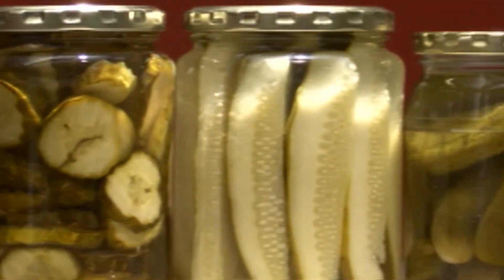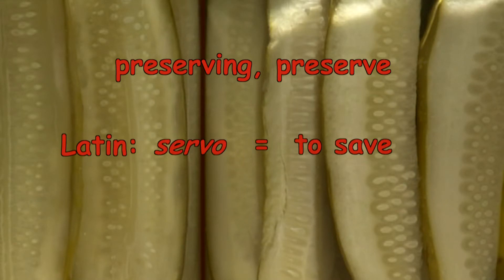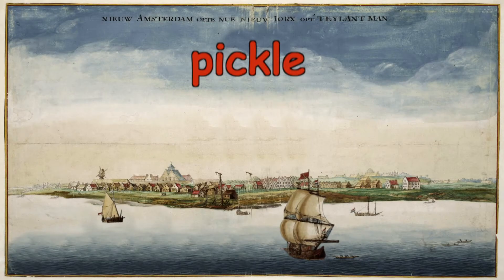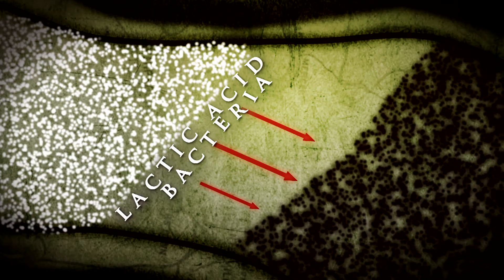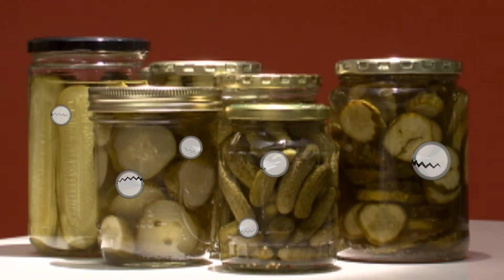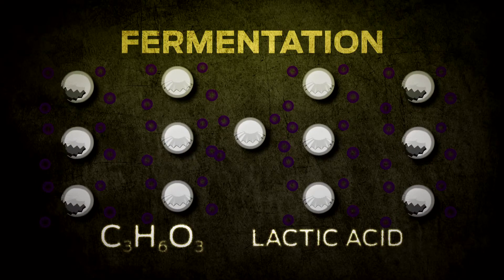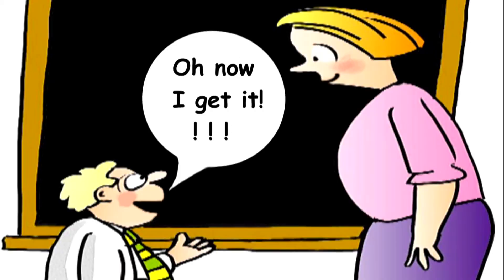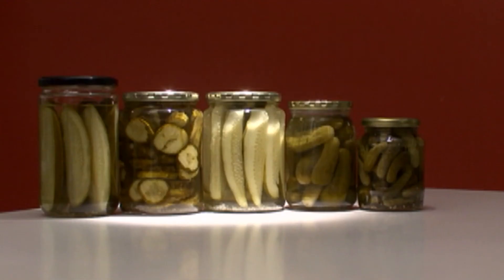The Chemistry of Pickles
This NBC News Learn video, one in a 6-part "Cheeseburger Chemistry" series, examines the role of salty brine, fermentation, lactic acid and pH in the process of pickling food to preserve it.